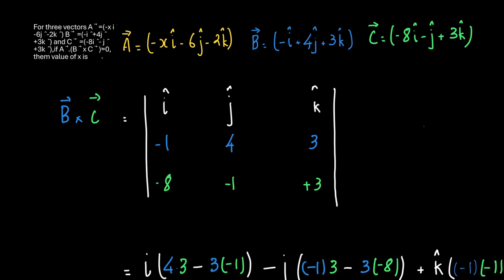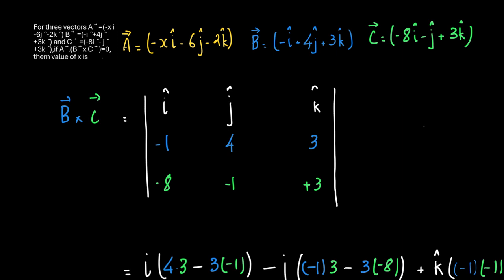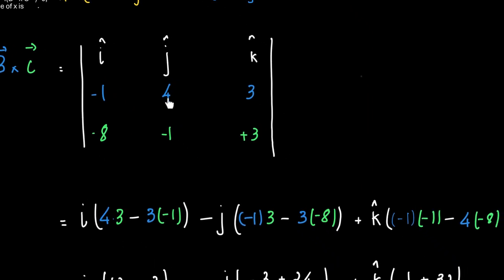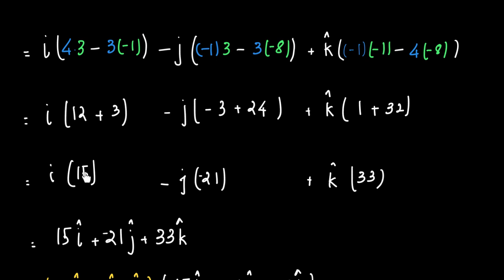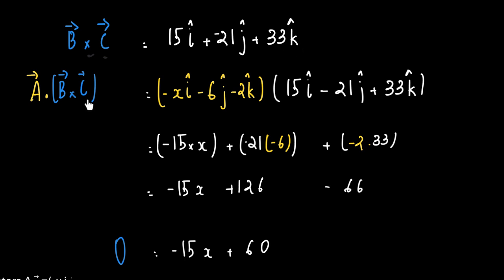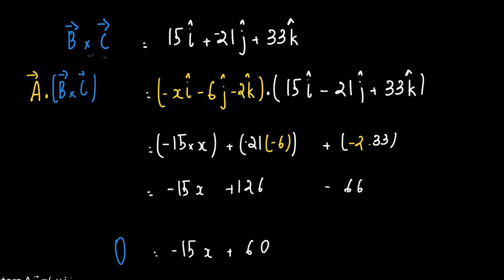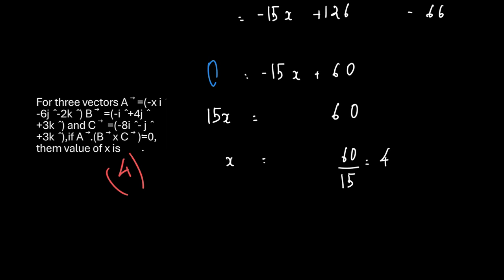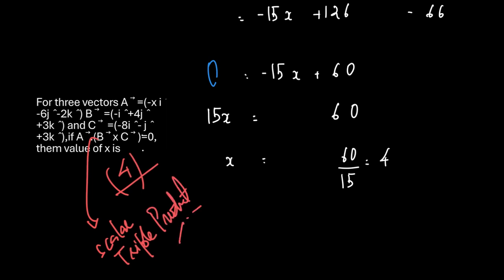For three vectors A =(-x i ̂ -6j ̂ 2k ̂ )B=(-i ̂ +4j ̂+3k ) and C =(-8i - j +3k),if A.(B*C)= 0 then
For three vectors A ⃗ =(-x i ̂  -6j ̂  -2k ̂  ) B ⃗  =(-i ̂  +4j ̂  +3k ̂  ) and C ⃗  =(-8i ̂  - j ̂  +3k ̂  ),if A ⃗.(B ⃗ x C ⃗ )=0, them value of x is ____________.